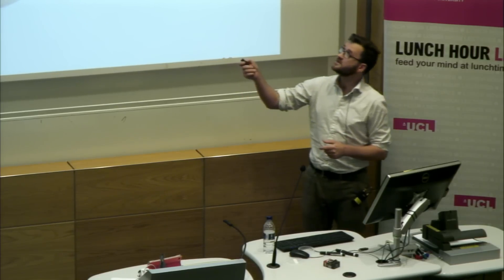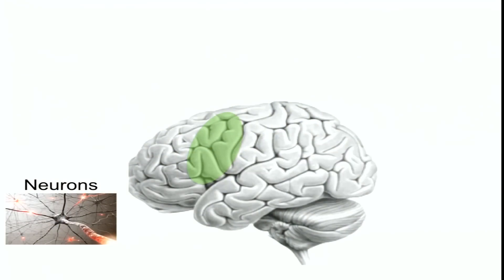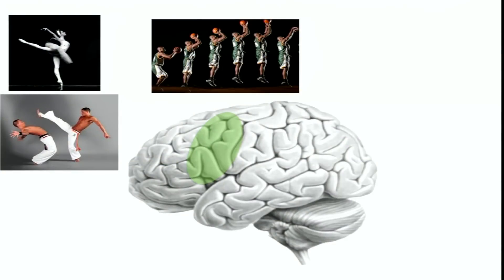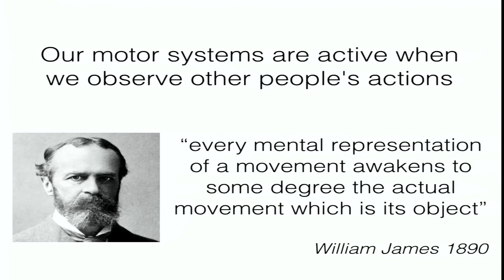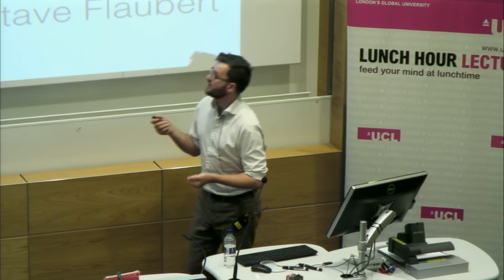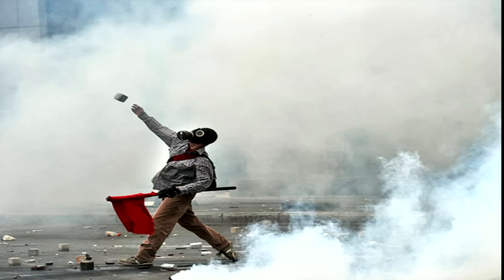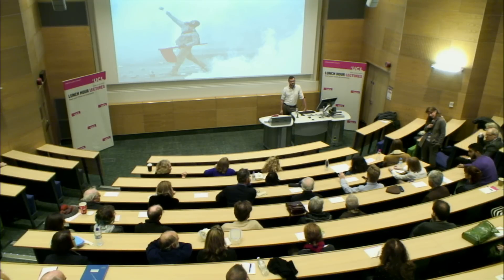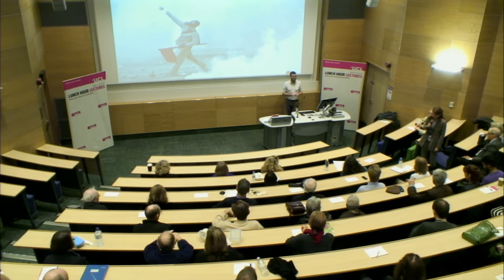Dr Jekyll and Mr Hyde: understanding other people’s actions (20 Nov 2014)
Dr James Kilner, UCL Institute of Neurology

Successful human interactions depend upon the verbal and non-verbal signals from one individual to another. Our ability to read and understand other people’s actions is essential, and is part of what makes humans such a pro-social species. Dr Kilner will describe our current understanding of the neural mechanisms involved.